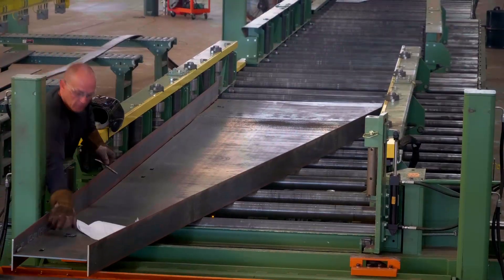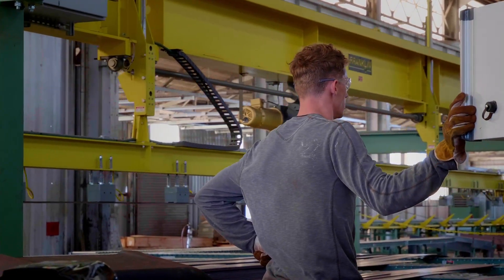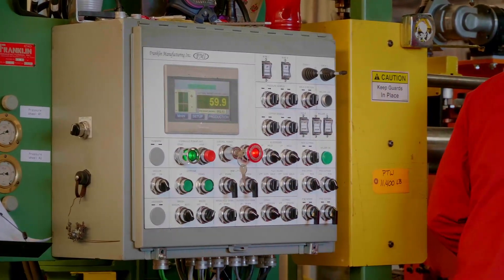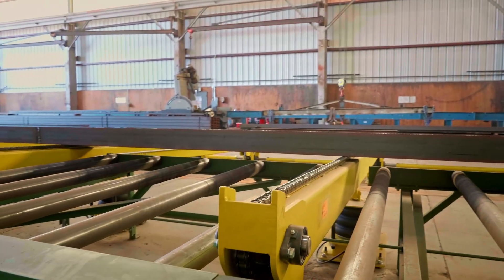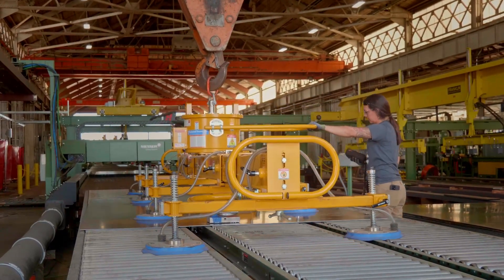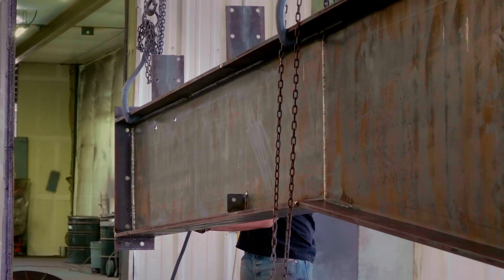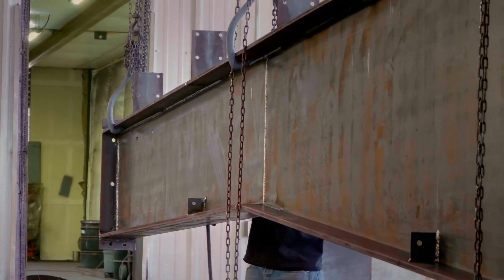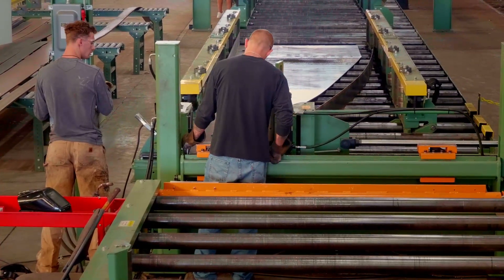2022 August - GWB FACTORY UPDATE AND STEEL MARKET UPDATE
Eric explains factory production, new equipment set up and a brief market update in the steel industry and long haul trucking.